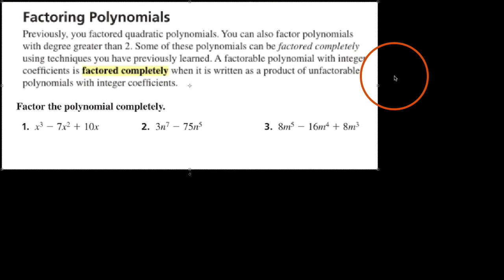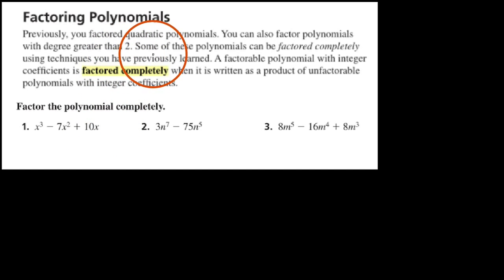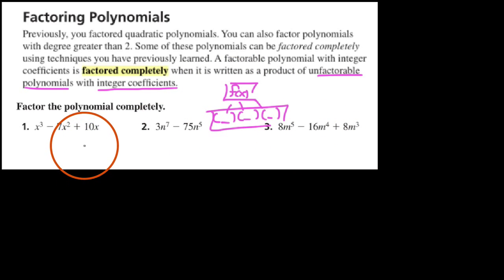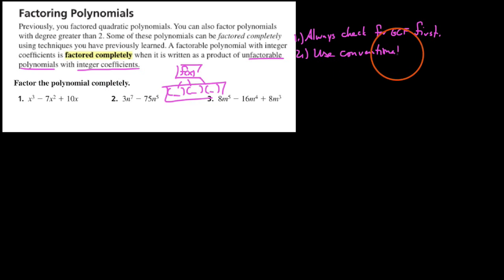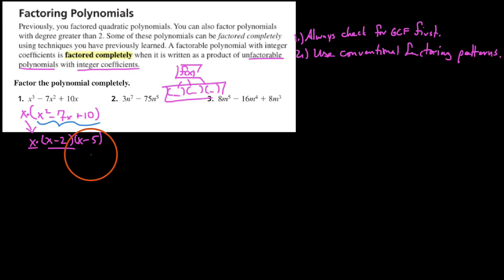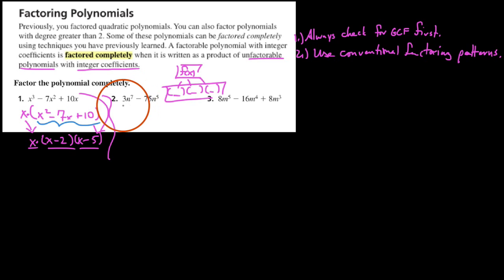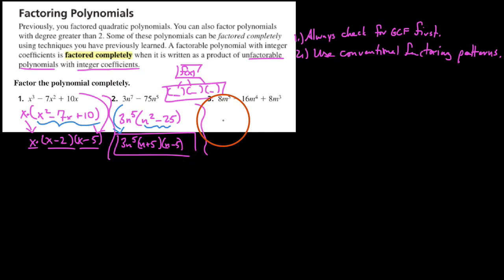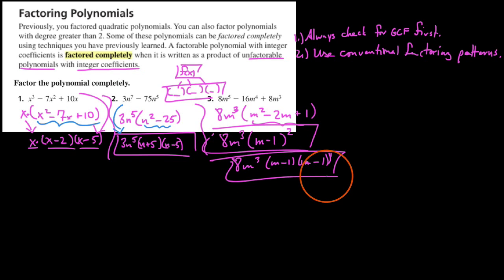HA2 , 4.4.1 , Factoring polynomials completely